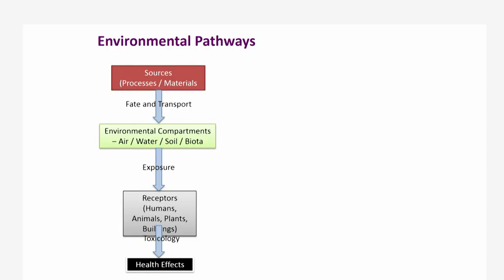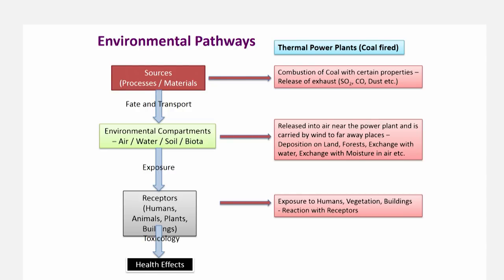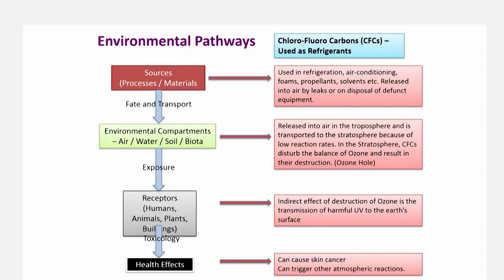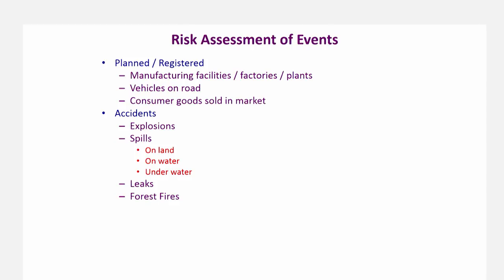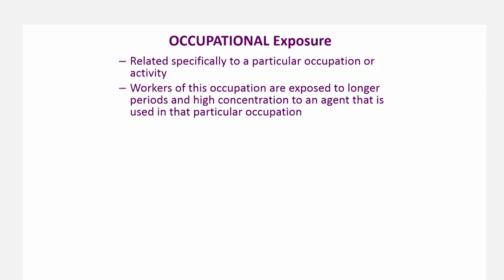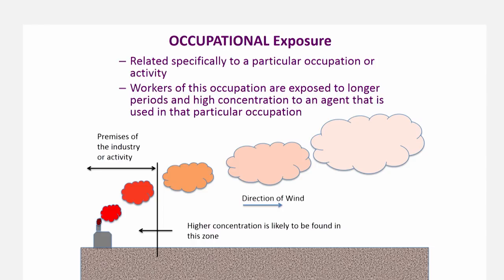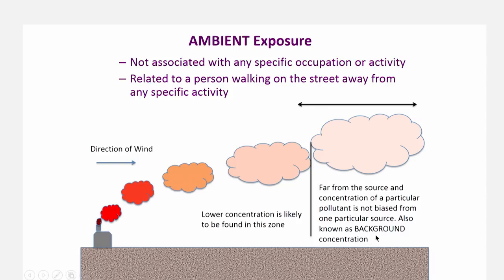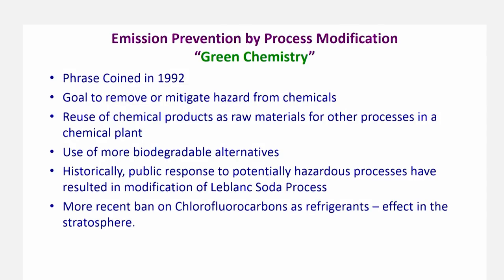Lecture 9 Assessment of Risk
Assesment of Risk
 Prof R. Ravi Krishna
 Department Of Chemical Engineering
 IIT Madras

 To access the translated content:
1. The translated content of this course is available in regional languages.
 2. Regional language subtitles available for this course
 To watch the subtitles in regional languages:
 1. Click on the lecture under Course Details.
 2. Play the video.
 3. Now click on the Settings icon and a list of features will display
 4. From that select the option Subtitles/CC.
 5. Now select the Language from the available languages to read the subtitle in the regional language.